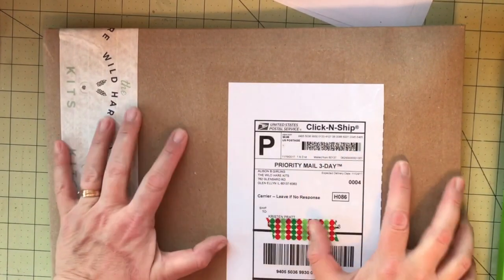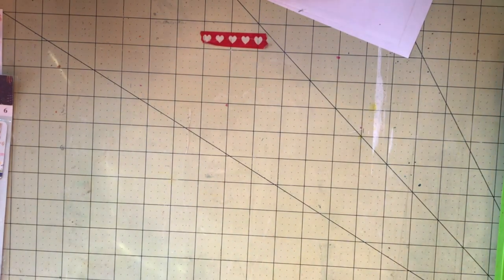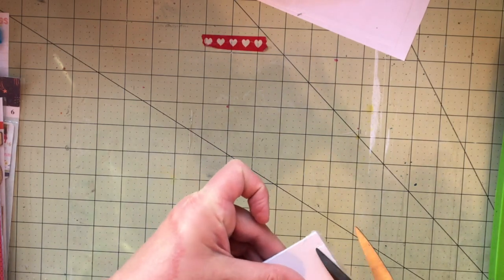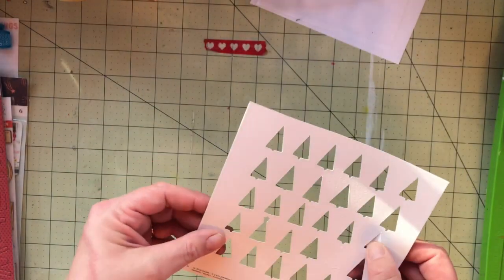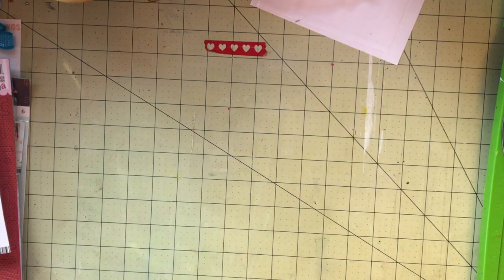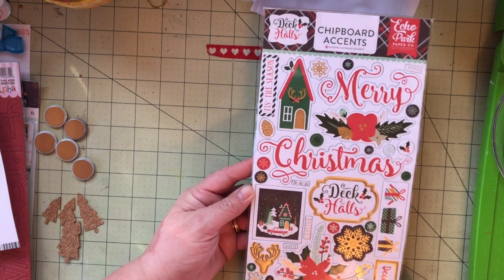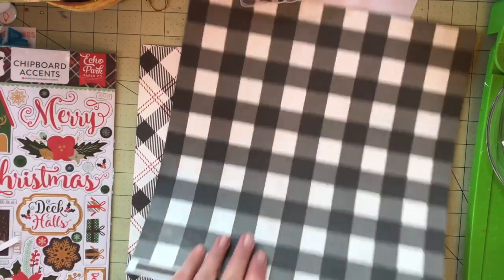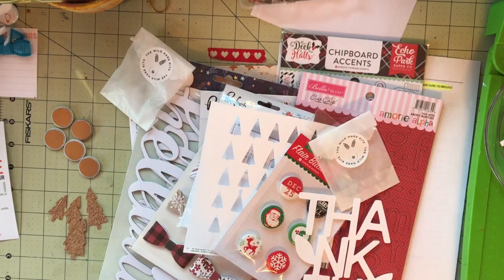Wild Hare Kit Unboxing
December Kit